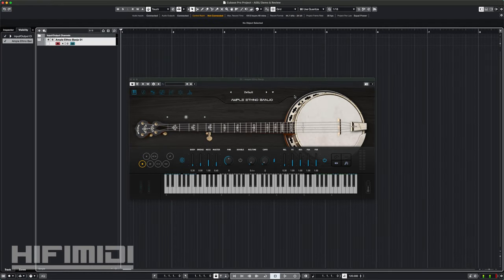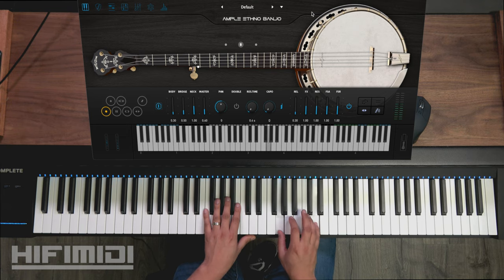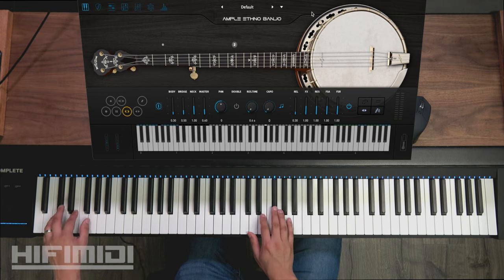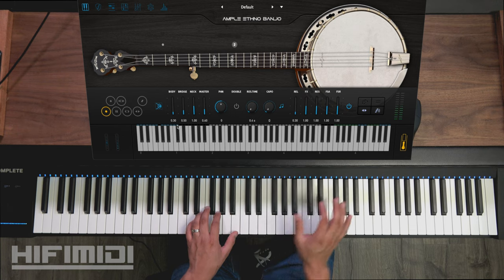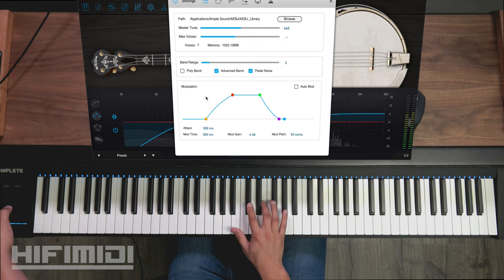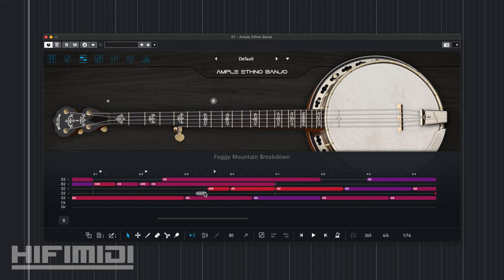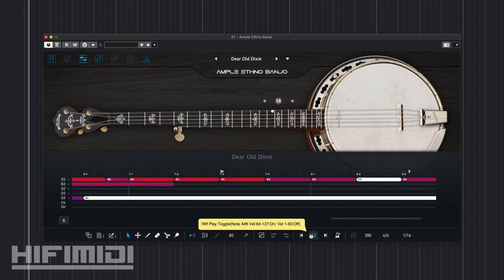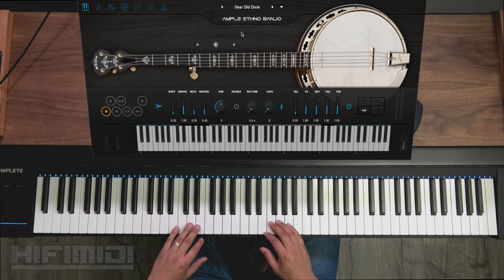Ample Sound Ethno Banjo | Demo & Review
This is a review of Ample Sound Ethno Banjo, a sample of a Deering Sierra 5-String Banjo.

In this video, I cover articulations, mic settings, vibrato and bend system, and Riffer.